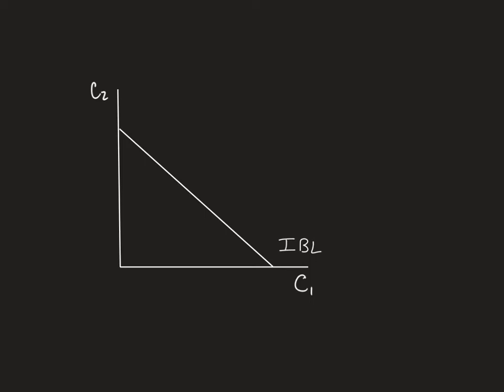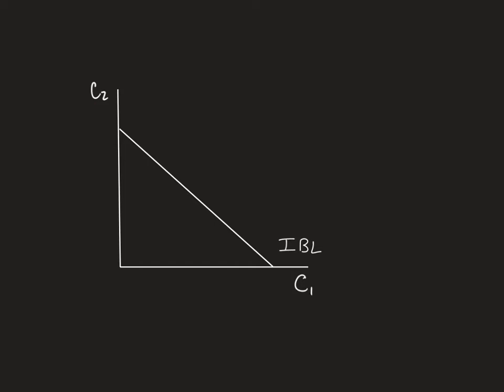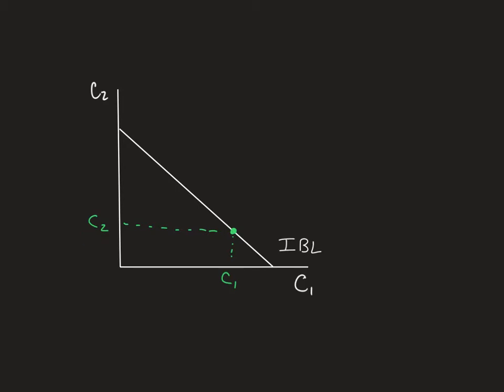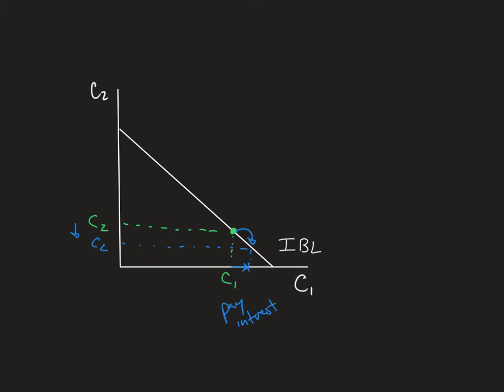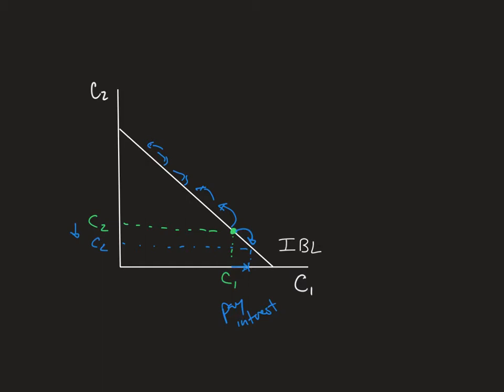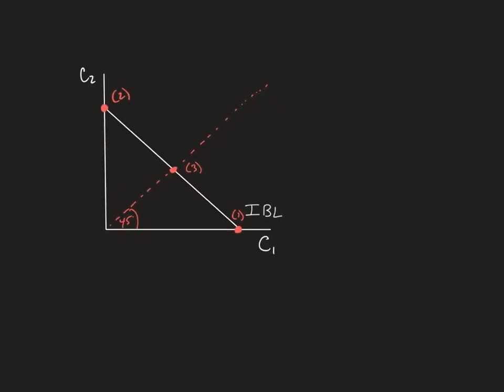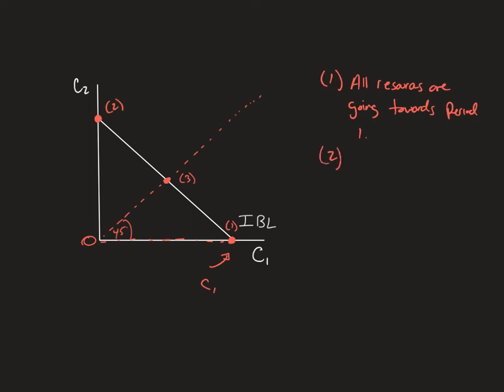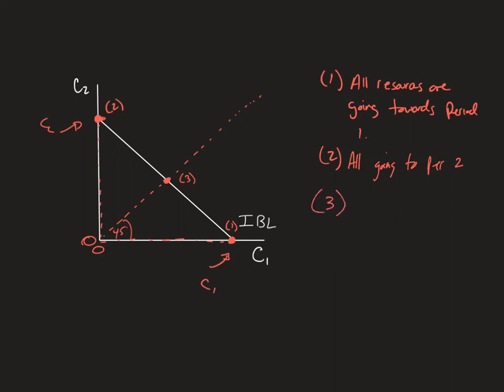An Introduction to the Intertemporal Budget Line Graph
The first video for our consumption lesson in an intermediate macroeconomics course. Students had already read about the theory and notation.